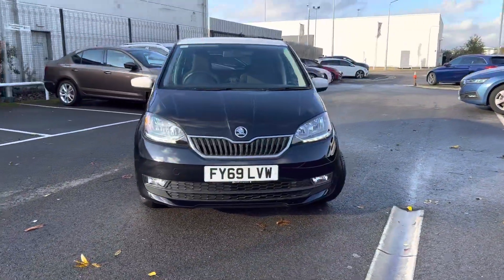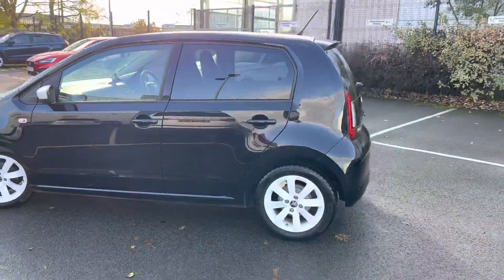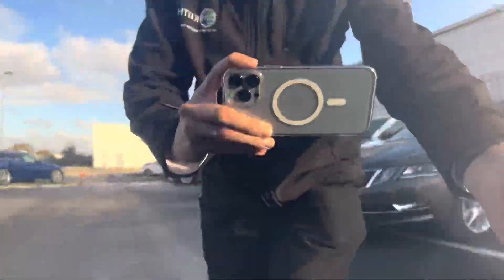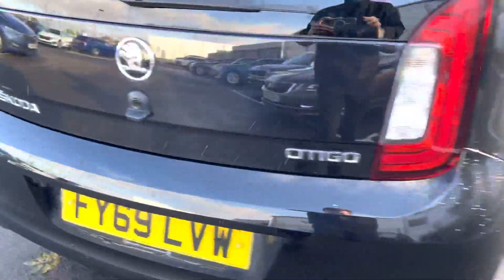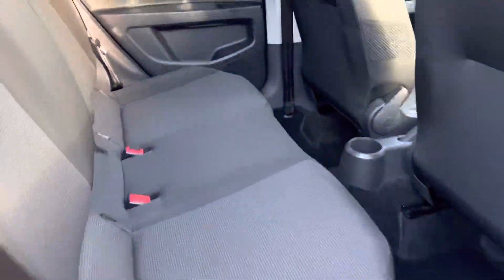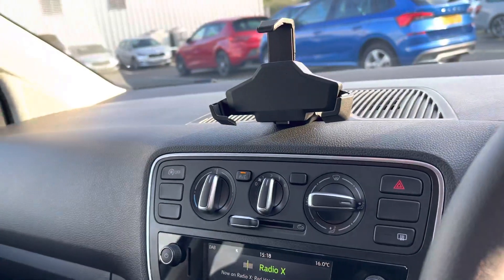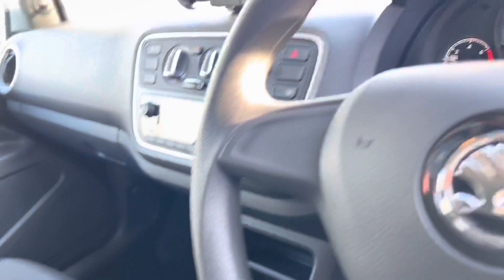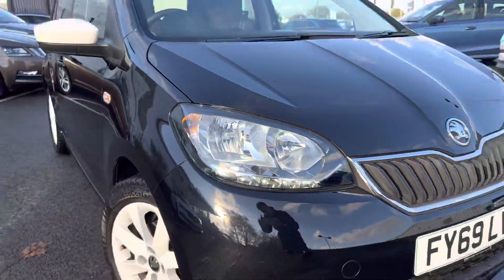FY69LVW Skoda Citigo 1.0MPI GreenTech Colour Edition Deep Black Pearlescent